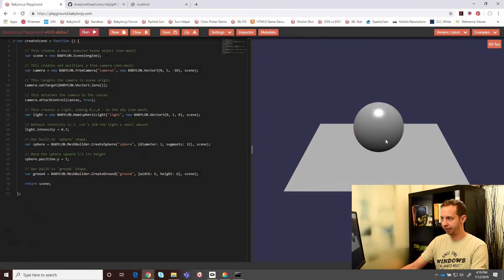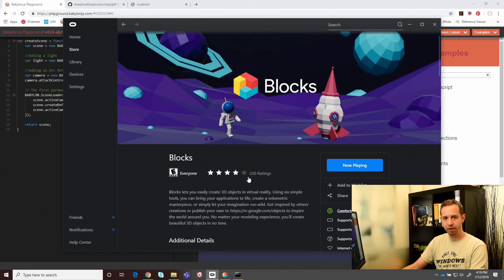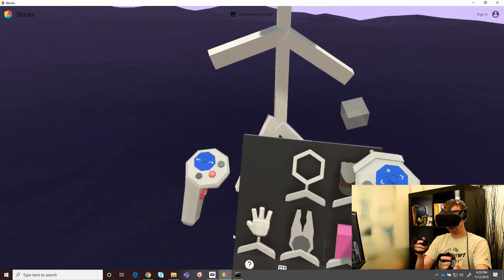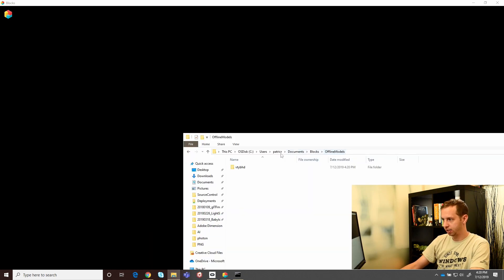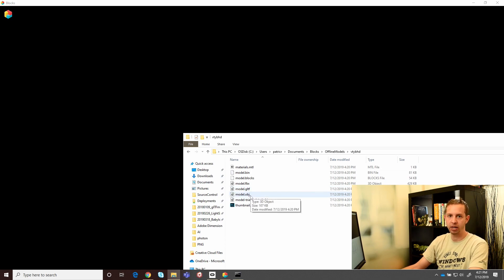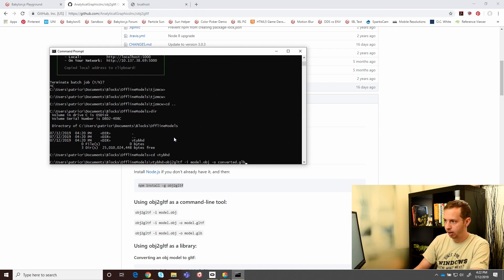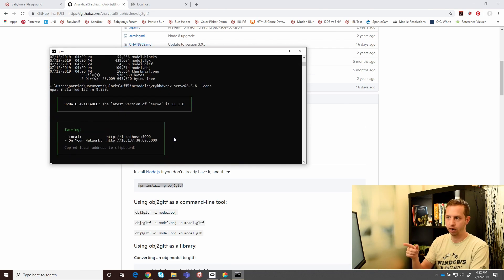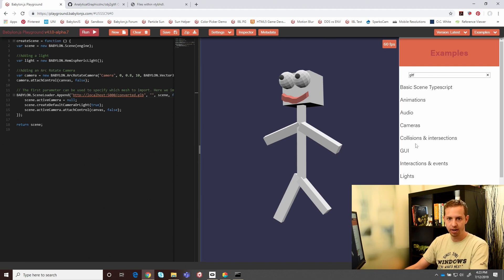Quickly Create 3D Assets for Babylon.js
Ever wanted to very quickly make 3D assets for your Babylon.js experience?  Don't have the time to learn a complex DCC tool like Maya or Blender?  Trevor shows you how easy it is to use Google Blocks to create fast and fun 3D assets, and how to quickly bring them in to your Babylon.js experience.